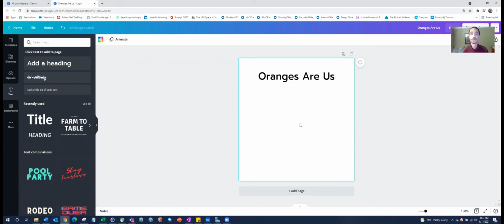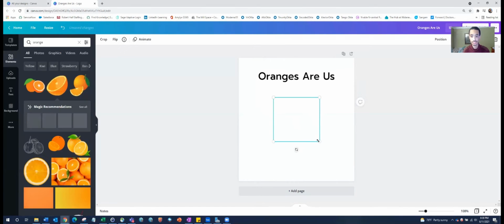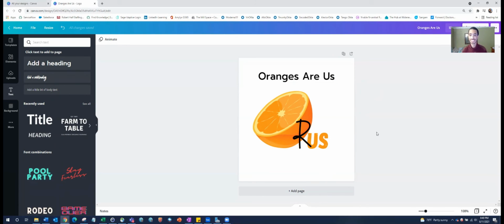How To Make A Logo QUICKLY & PROFESSIONALLY for beginners!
It's so easy you don't need any experience to do it!